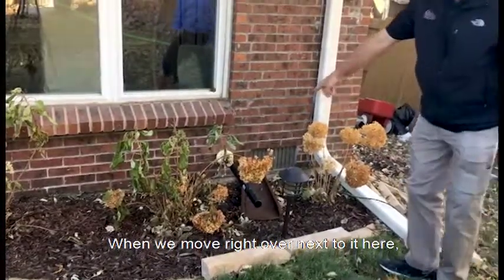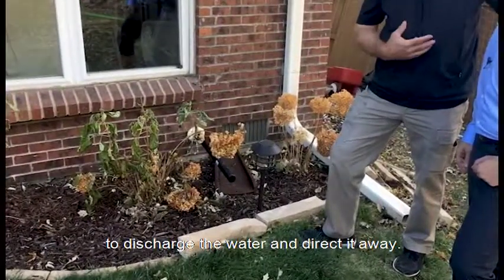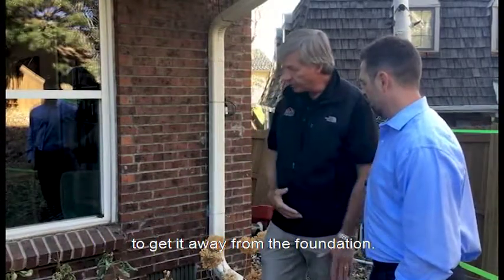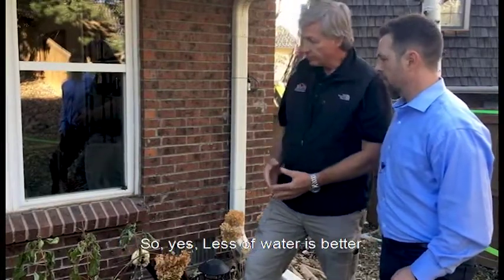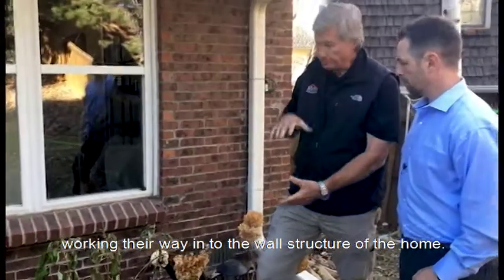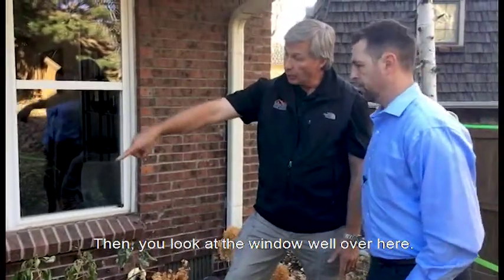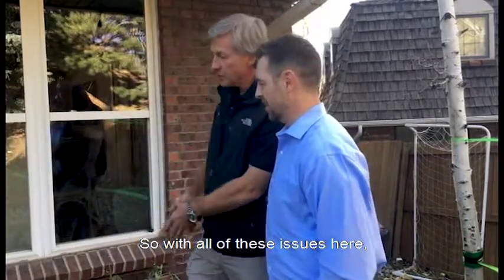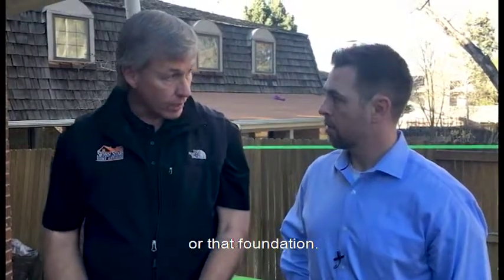Home Inspection Series - Protect Foundation